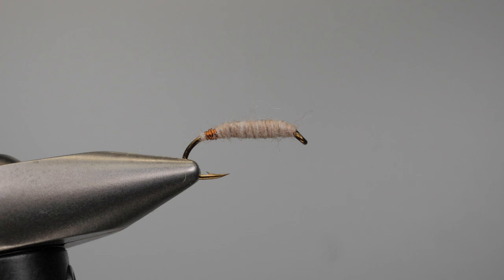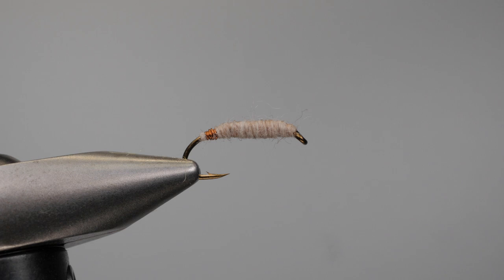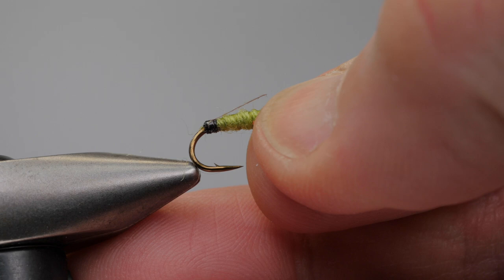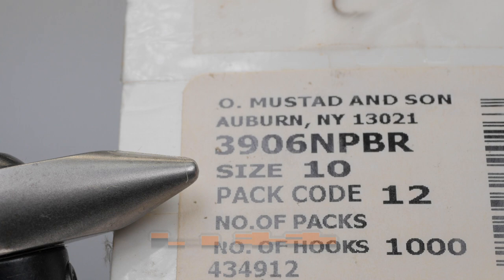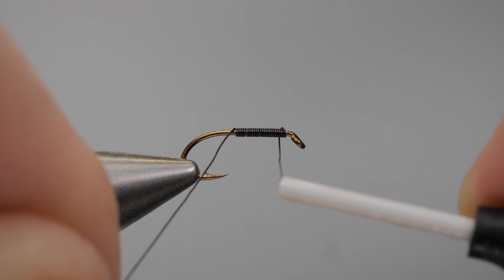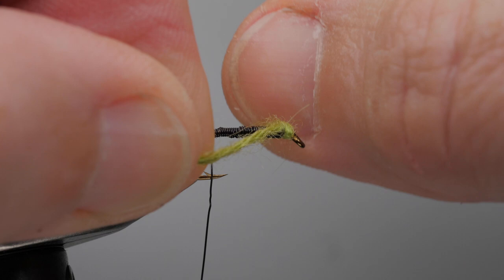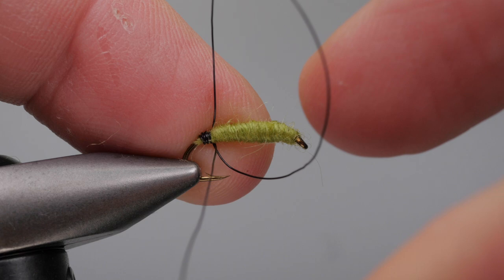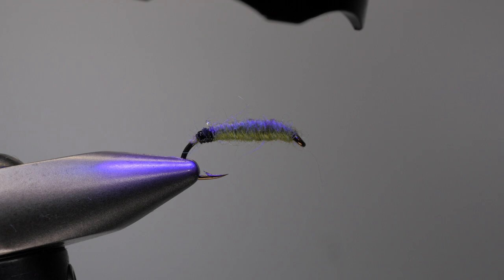Deadly Rock Worm: A Twist on Frank Sawyer's Killer Bug by Lou DiGena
0:00 Title - Killer Rock Worm with Lou DiGena
0:10 Intro - Killer Bug
0:29 Chadwick 477
1:23 Veniard 477
1:48 UTC Ultra Wire
2:17 Green Acrylic Yarn
2:34 Mustad S80-3906
3:00 UTC Ultra Wire - Black
3:10 Tying the Killer Rock Worm
5:30 Locking in Wire
8:00 Regal Vise
8:11 Solarez

Killer Rock Worm Materials:

Hook: Mustad S80-3906
Thread: UTC Ultra Wire, Black in size Brassie
Body: Green Yarn
Head: UTC Ultra Wire, Black

The "Killer Rock Worm" is a variation of Frank Sawyer's "Killer Bug." Using black wire and green yarn.   Change yarn and wire color to mimic the caddis larva in your waters.

The Killer Bug is famous in the U.K. and Europe and recently has this pattern gained a following in the U.S.  This fly is renowned for its catching fish and the mythological properties of Chadwick's 477 wool used in its construction.

Frank Sawyer was a river keeper on the River Avon at Lake in Wiltshire in the U.K. and a writer and inventor of such flies as the Pheasant Tail Nymph.

The killer bug was developed by Mr. Sawyer to manage the grayling numbers on the River Avon.  Then Grayling considered a coarse fish undesirable as a food or game fish.

If you're looking for an available substitute, Semperfli Chadwicks 477 Substitute is an excellent choice.

Fly Tying Gear:

Regal Stainless Steel Revolution and Base
Regal Vise Tool Bar Attachment
Cohen's Sculpting Scissors
Tiemco Ceramic Bobbin
Matarelli Whip Finisher
Solarez Bone Dry

Camera Gear:

Camera: Panasonic GH4
Lens: Panasonic 30mm Macro
Ring Light: Neewer 48 Macro LED
Fill Light (3): Aputure H198
Battery: Wasabi Power Battery and Charger.
Backdrop: Dark Grey & Light Grey